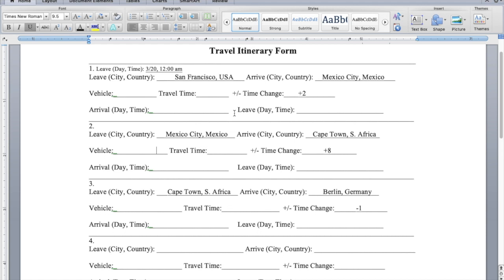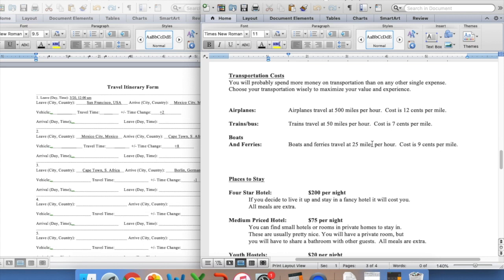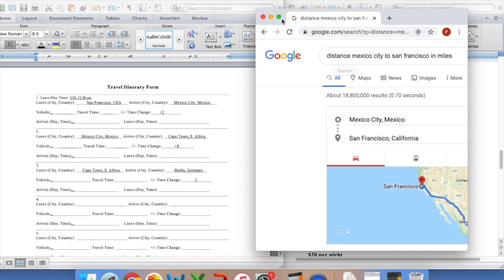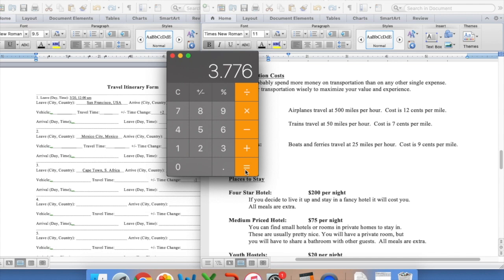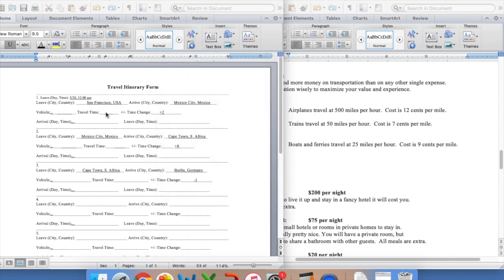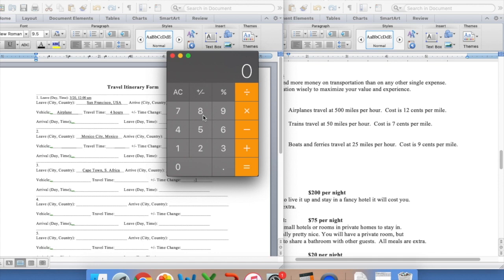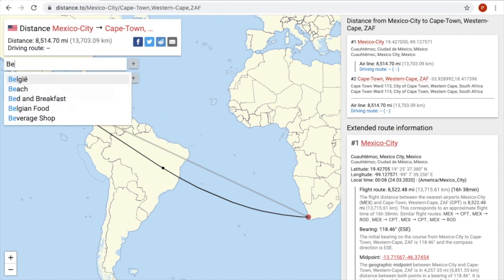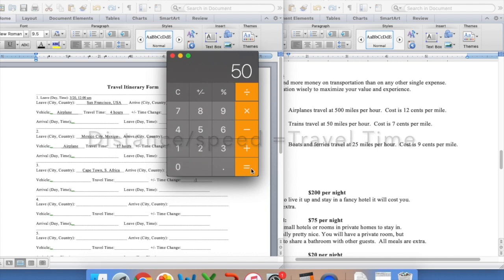Travel time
This video is about Travel time